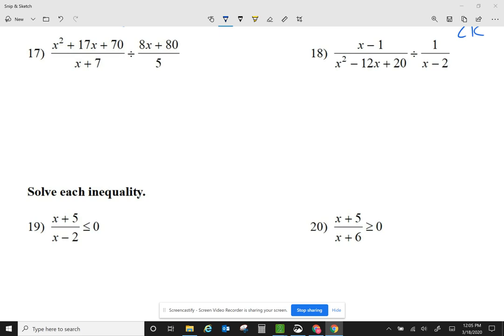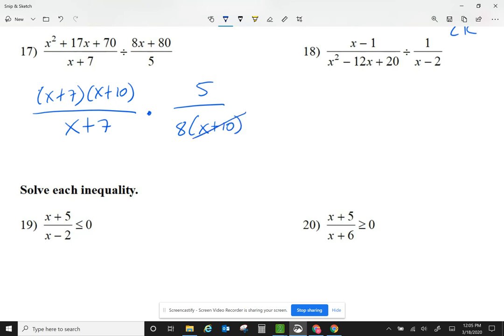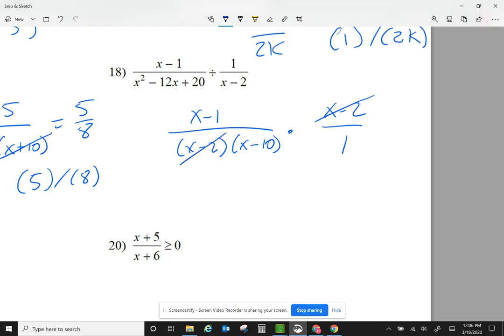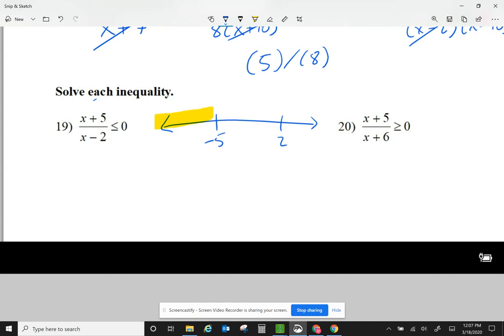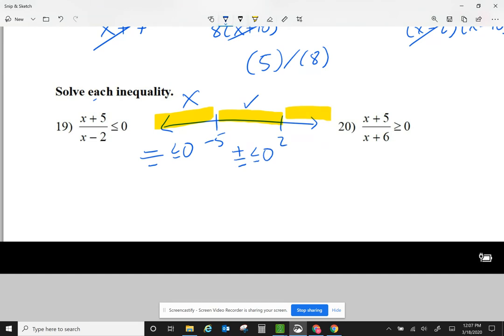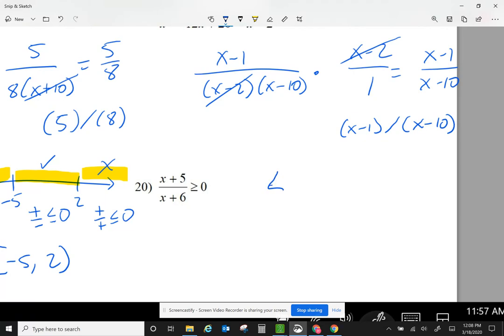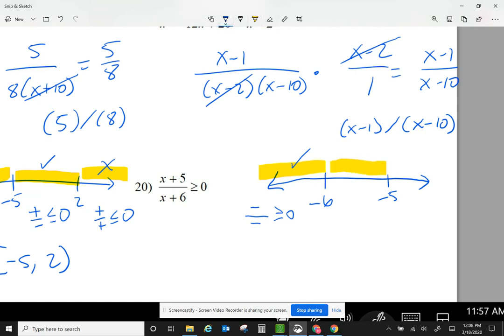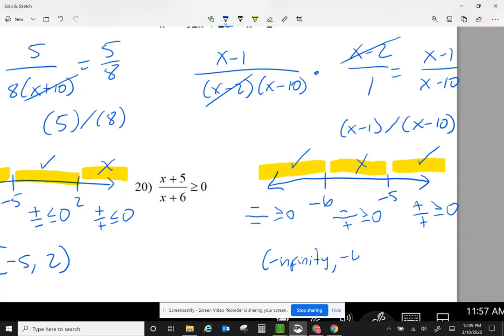Review. Rational expressions. 2